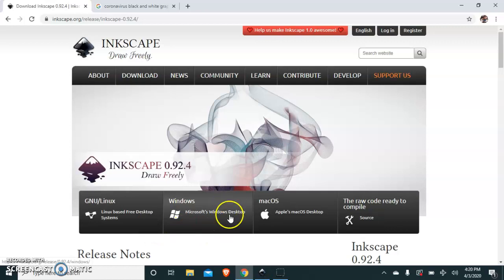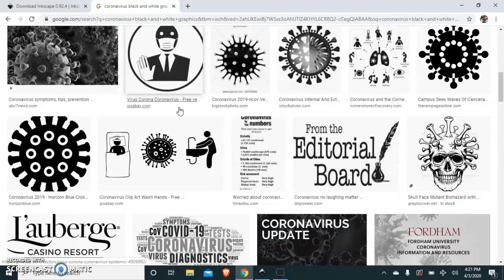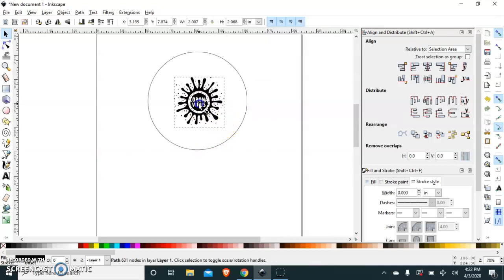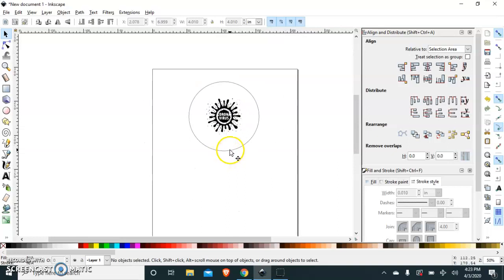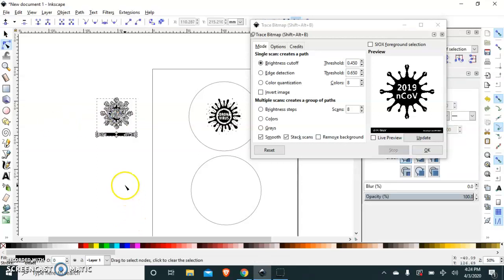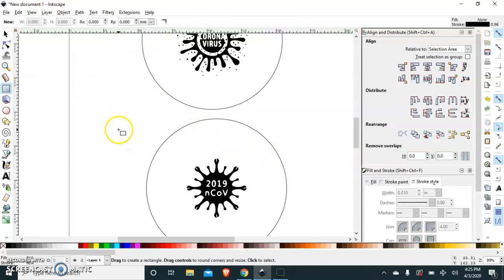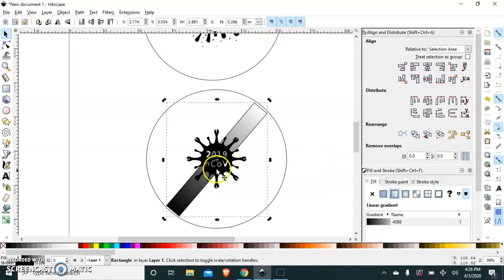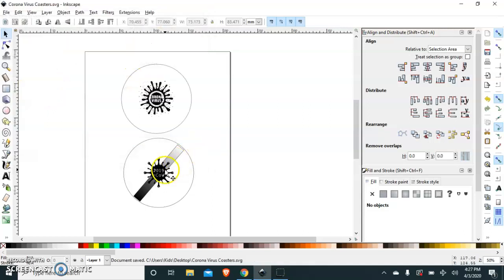Laser Cut Coasters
Comment to place an order.